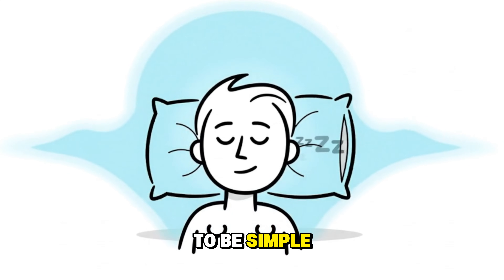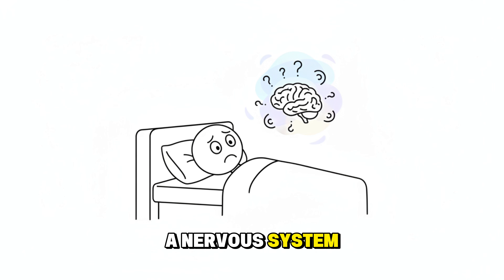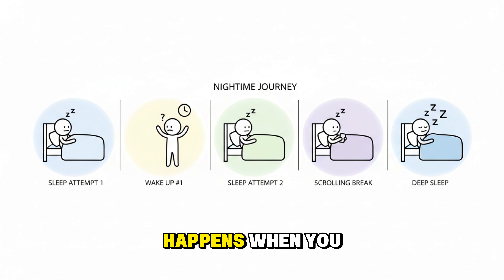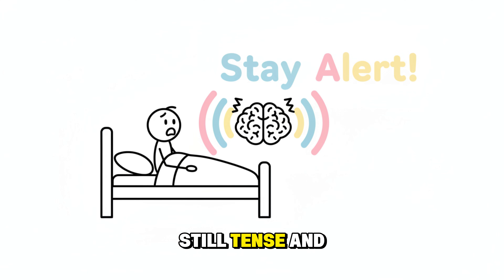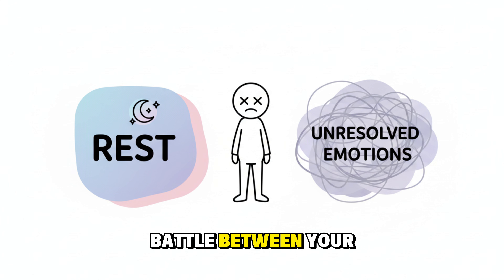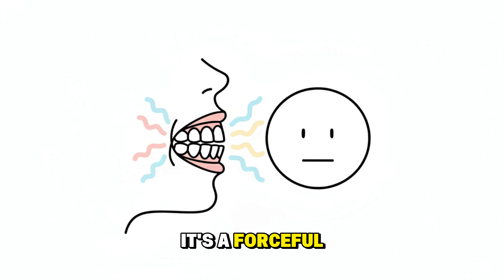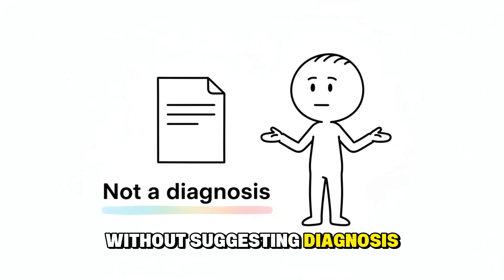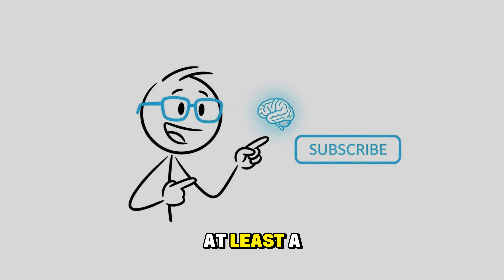12 Sleep Glitches Explained Through Psychology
Why do our bodies jerk awake, freeze in fear, hear sounds that don’t exist, or refuse to stay still just when we want to rest?
These strange moments aren’t random glitches — they’re psychological signals.

In this video, we dive into 12 of the most common sleep glitches and uncover the hidden mind–body mechanics behind them. From hypnic jerks and sleep paralysis to restless legs and exploding head syndrome, each “malfunction” reveals something deeper about how stress, vigilance, emotion, and the nervous system interact at night.

You’ll discover why your brain misfires during transitions, why your muscles spasm when you’re exhausted, why stillness can feel uncomfortable, and why dreams sometimes hold your body hostage. More importantly, you’ll learn what these phenomena say about your inner world — your tension patterns, emotional load, and how your nervous system tries to protect you even while you sleep.

This isn’t a medical diagnosis.
It’s a psychological exploration —
and a chance to finally understand the hidden conversations happening inside you after the lights go out.

✨ What you’ll learn:
• Why hypnic jerks happen when the brain doesn’t trust it’s safe
• The psychology behind sleep paralysis and nighttime dread
• How stress fragments sleep without you noticing
• Why your brain creates phantom sounds before sleep
• How dopamine misfires cause restless legs
• What emotional tension has to do with teeth grinding
• Why these “glitches” are actually messages from your nervous system

🎯 Perfect for:
Curious minds, deep thinkers, and anyone who wants to understand themselves — and their sleep — on a psychological level.